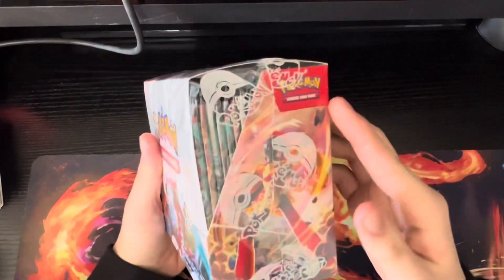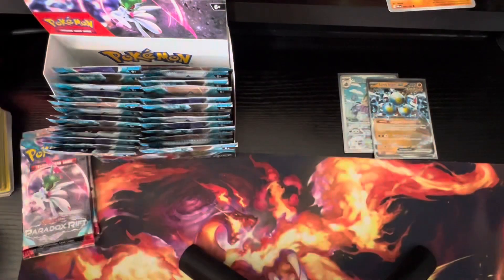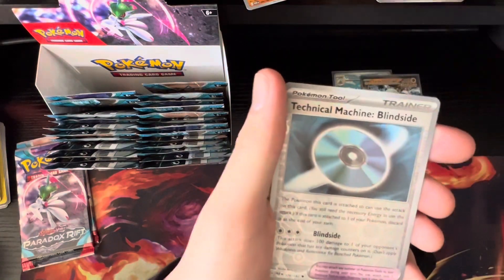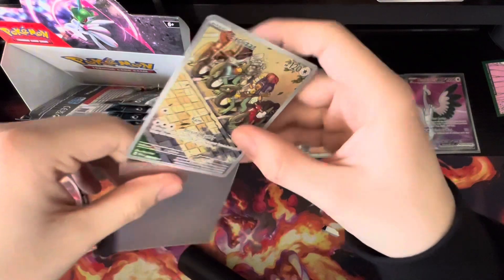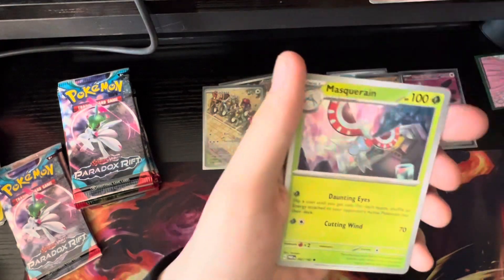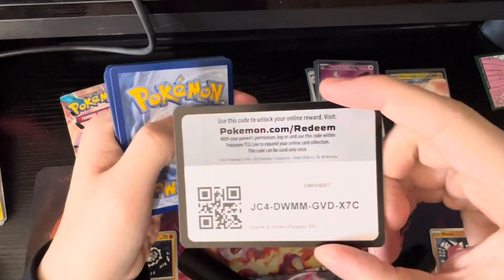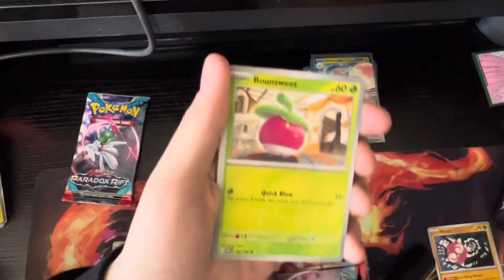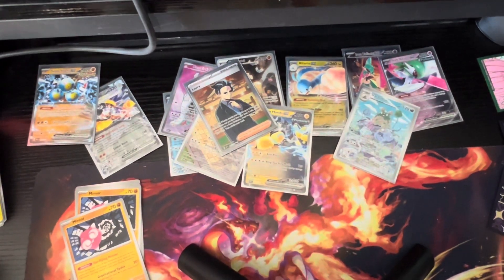Paradox rift booster box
All prices taken from price charting, and can change over time.